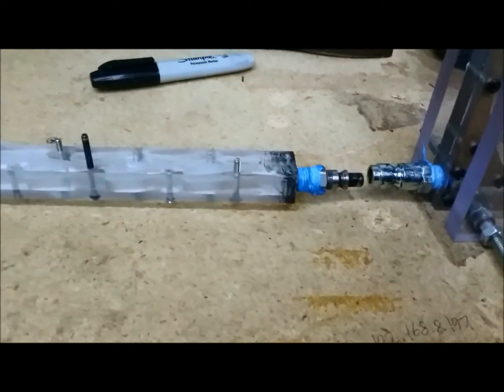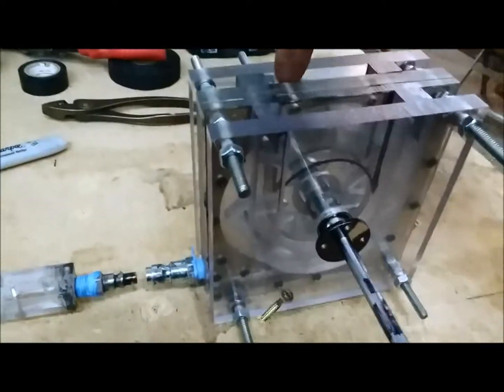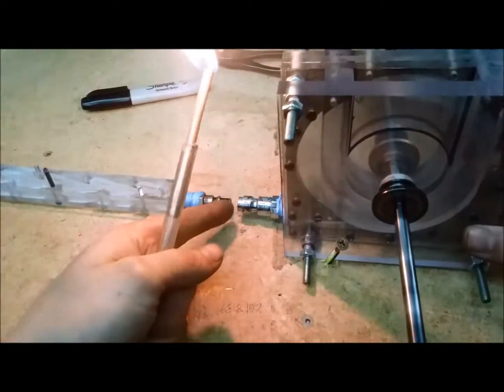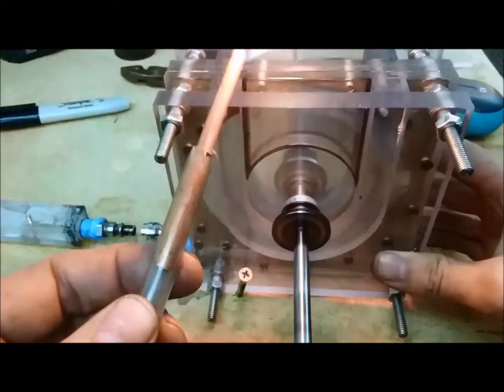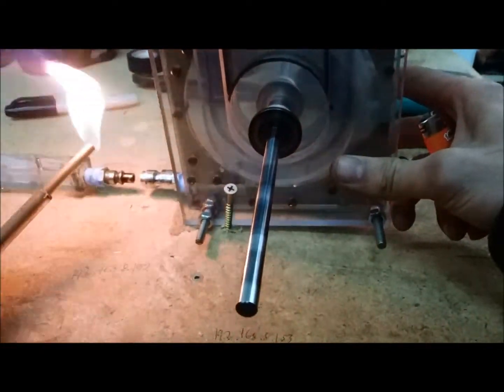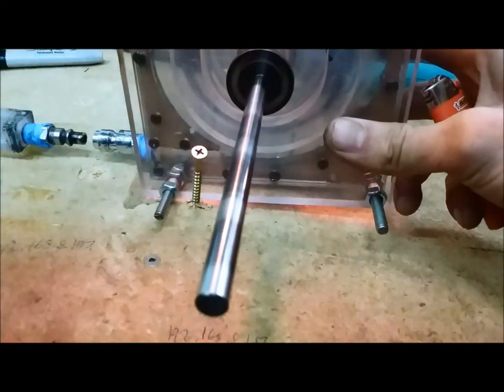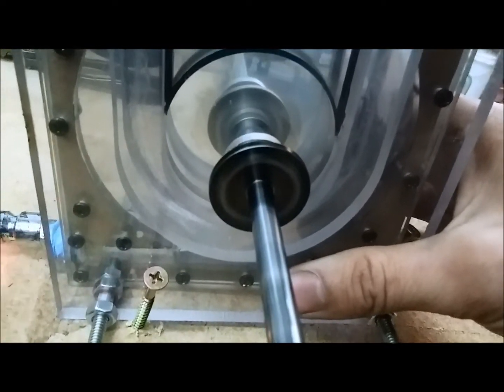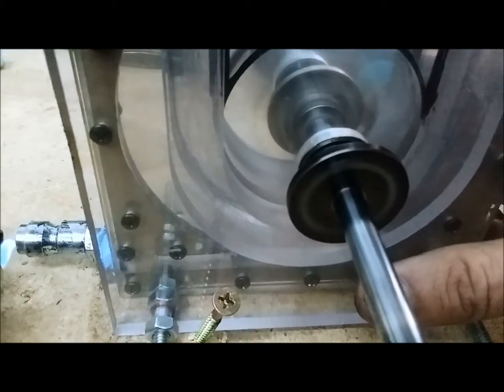Tesla Fluid Dynamics - Suck & Blow ? - Part 1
This is an old experiment Jeremiah from iEnergySupply did in early 2019.

I'm not sure why he never published it, but I kept it because I hadn't got a working turbine and was just giving instruction to copy Tesla's twin port exhaust.

After this video I had built my own turbine and I carried out exploring the two flows phenomenon until I fully understood how to harness and tame the fluid flow. My understanding of how to do this is at it's peak and some other people have recently started to approach me that are clearly picking up on Tesla's more advanced work in this field.

The next video will go into this subject a little deeper with the miniature green machines.

The flow of the volute does even stranger things!